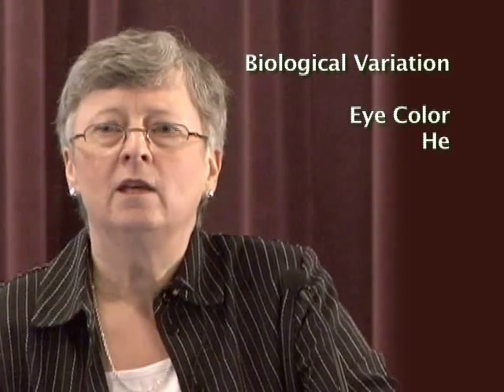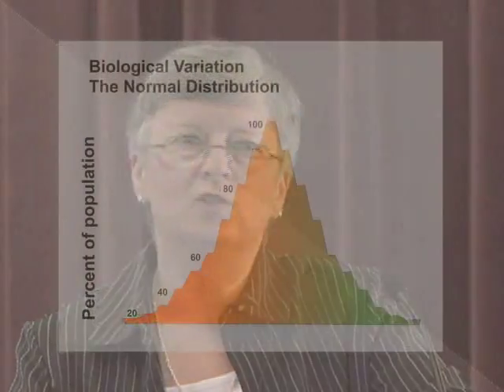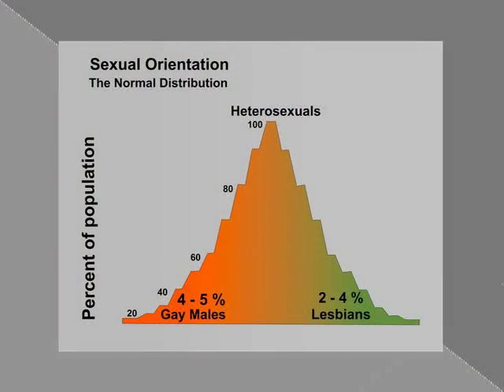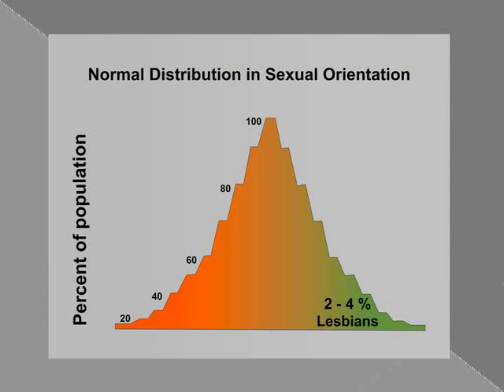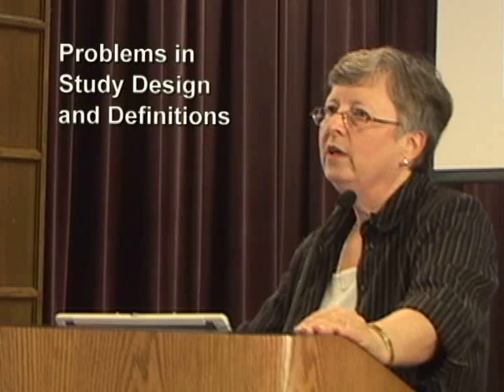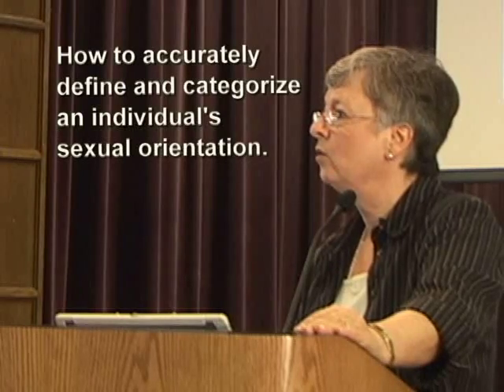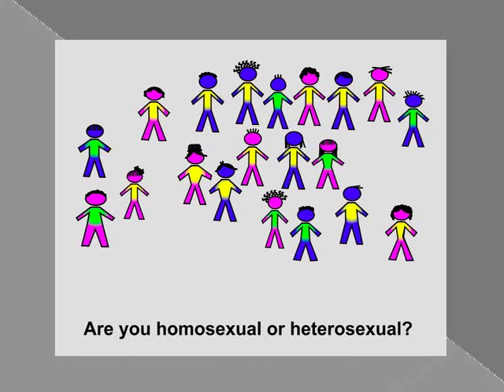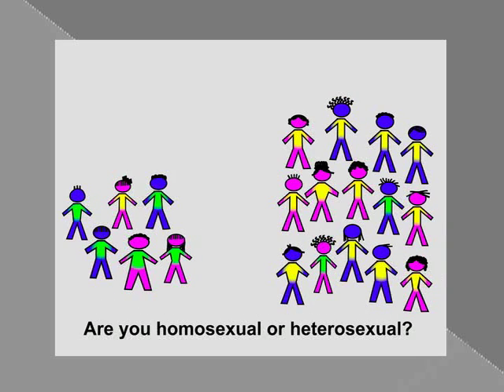Biology of Human Sexual Orientation: Biological Concepts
Dr. Cynthia Chappel discusses biological concepts, during part II of a presentation at a Parents, Families and Friends of Lesbians and Gays (PFLAG) Houston, 2008 meeting on the Biology of Human Sexual Orientation.